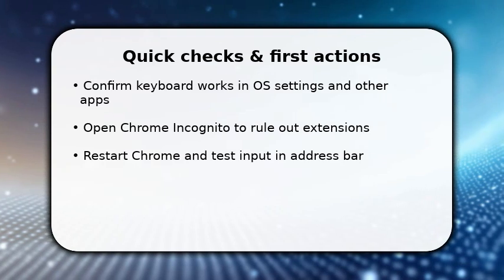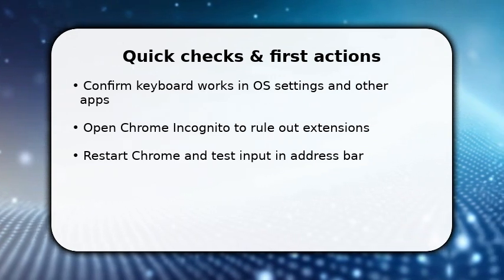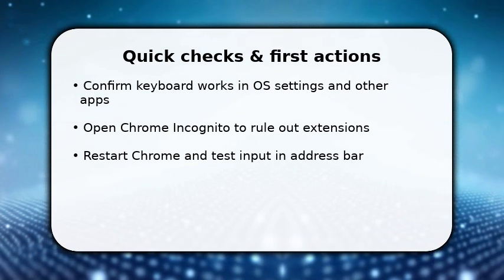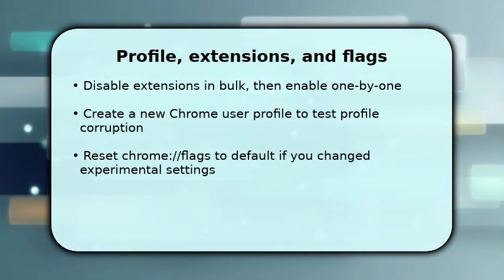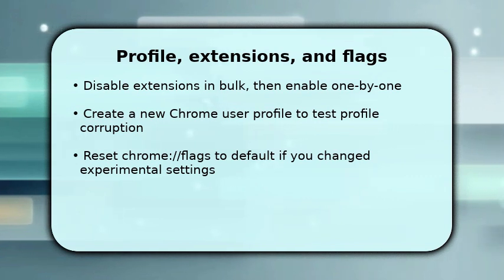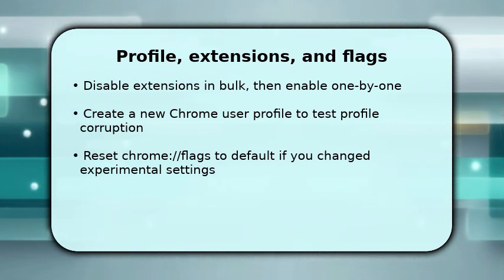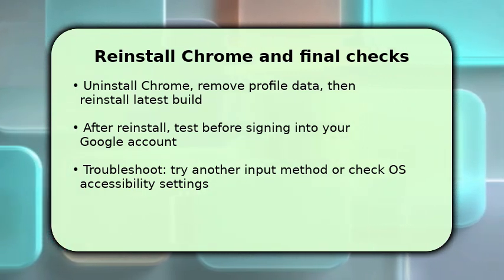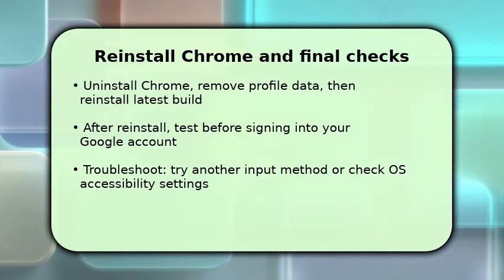How to Fix Google Chrome Keyboard (only Way)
How to Fix Google Chrome Keyboard (only Way) | 🔒 Surfshark VPN Deal — Stay private and secure. $1.99/mo + 3 Months Free ▸

Discover the ultimate guide to fixing Google Chrome' extraneous keyboard issues. This video takes you through a step-by-step process, from diagnosing common problems like unresponsive keys and erratic behavior to implementing effective solutions that can restore your browsing experience.

Google Chrome, fixing Keyboard Issues, Unresponsive Keys on Google Chrome, Erratic Behavior Fix for Chrome Browser, Restore Browsing Experience with Chrome, Troubleshoot Extraneous Input in Chrome, Chrome Keyboard Problem Solutions, Optimize Your Chromebook Interface, Resolve Typing Issues in Chrome, Enhance Google Chrome Usability